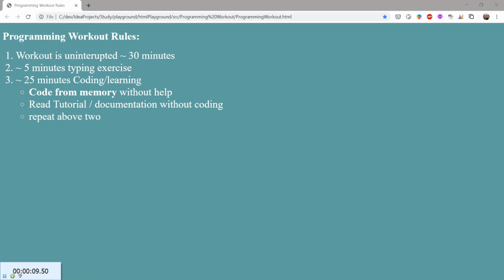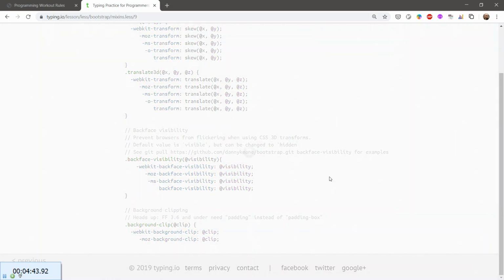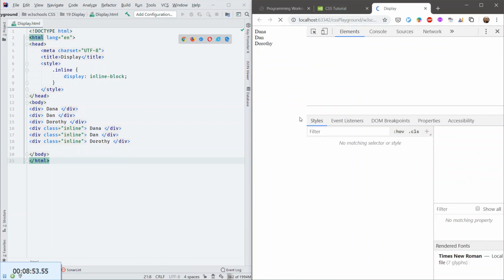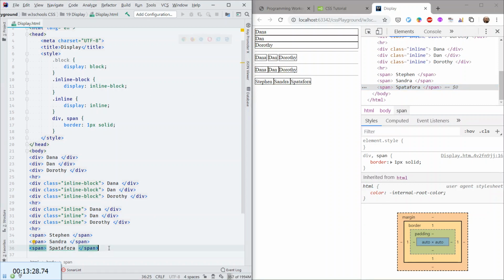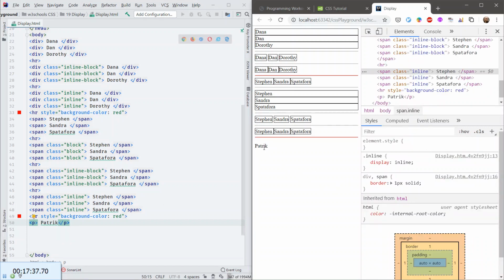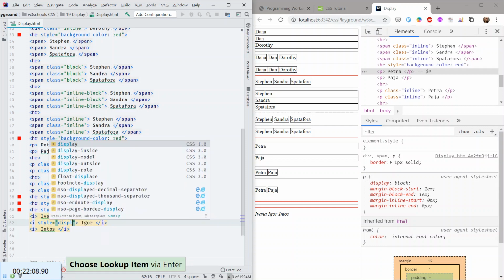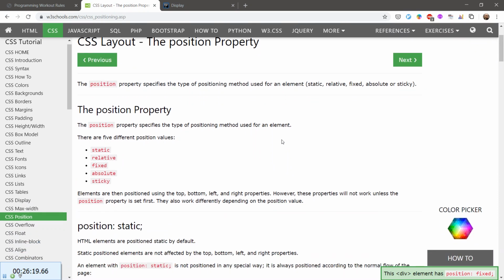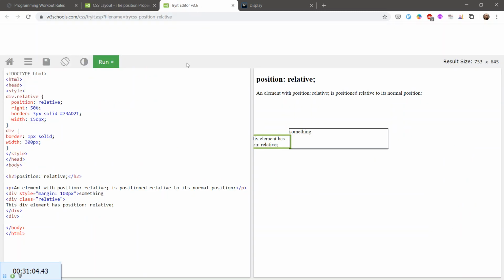PW CSS Display 2019 08 15 08 11 42